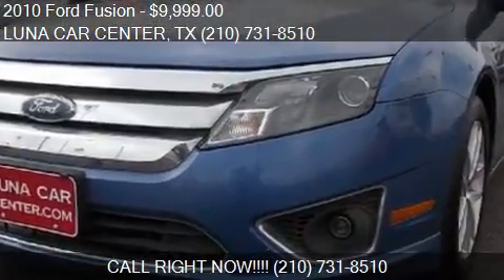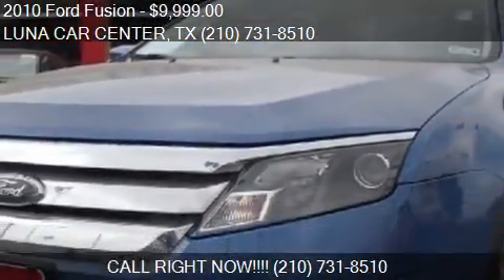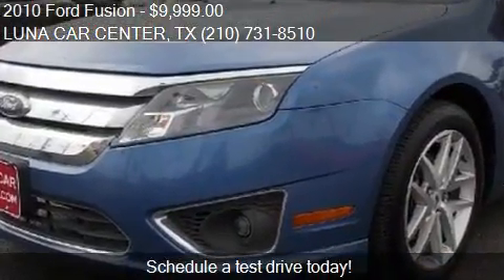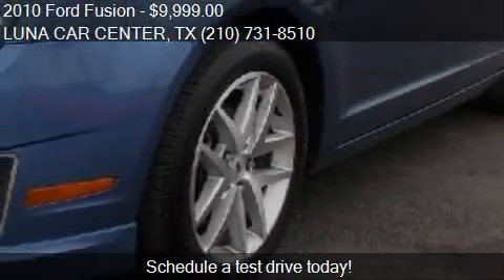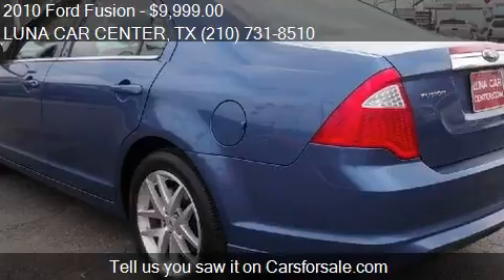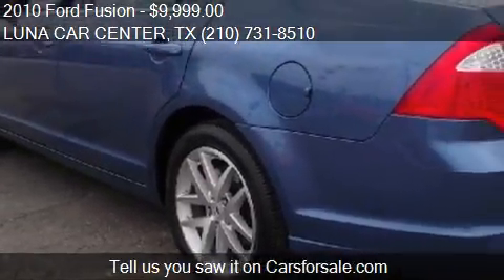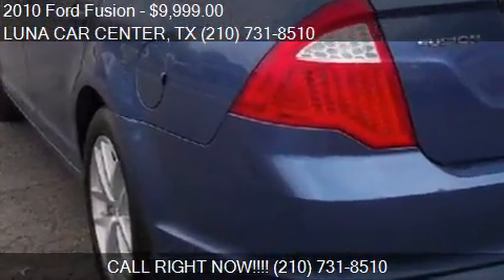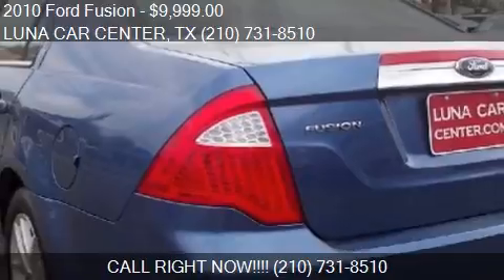2010 Ford Fusion for sale in San Antonio, TX 78212 at the LU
This 2010 Ford Fusion is for sale in San Antonio, TX 78212 at LUNA CAR CENTER.
Engine: I4 2.5L I4
Transmission: Automatic 6-Speed
Color: Sport Blue Metallic
Mileage: 93156
Contact LUNA CAR CENTER 4415 San Pedro San Antonio, TX 78212 to test drive this 2010 Ford Fusion  today.